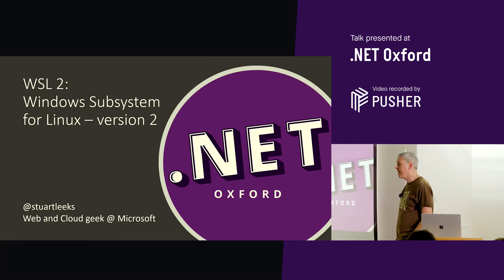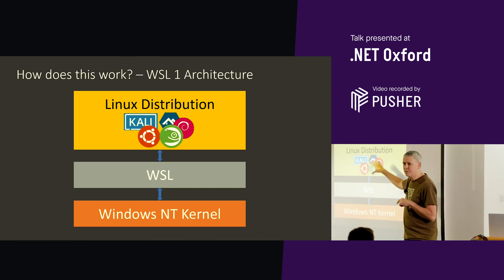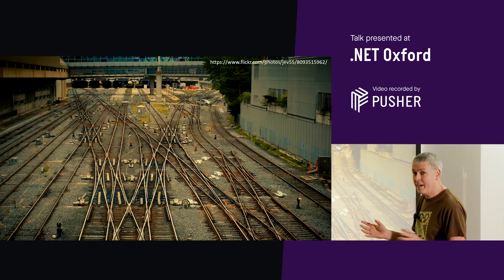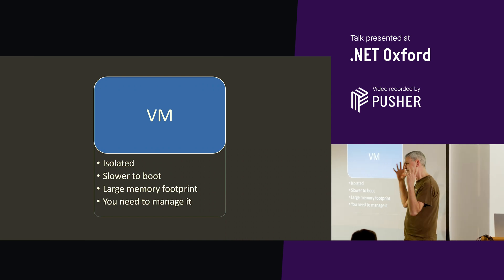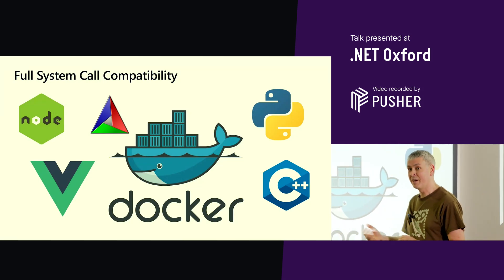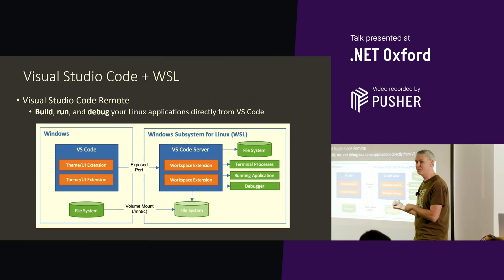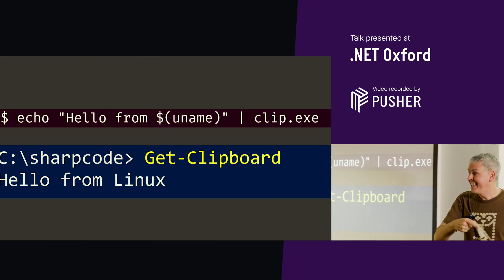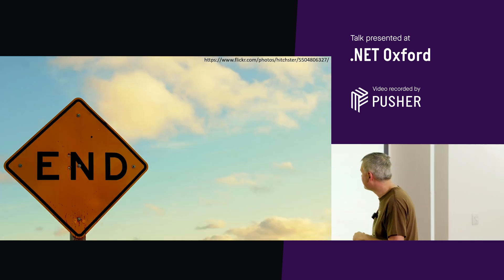WSL2 and VSCode Remote - .NET Oxford - December 2019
"WSL2 and VSCode Remote" - Stuart Leeks
Windows Subsystem For Linux V2

Stuart Leeks works for Microsoft and looks at the new features of WSL2. If you're building on Windows and targeting Linux for production is one of the many reasons for using WSL.